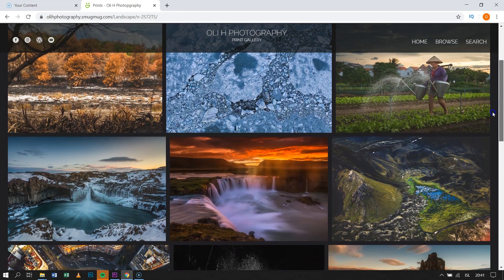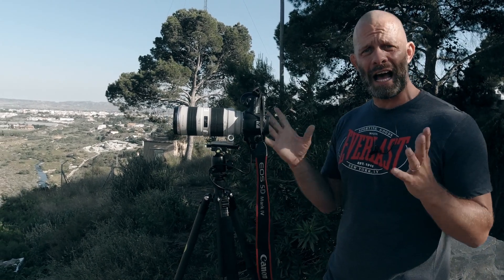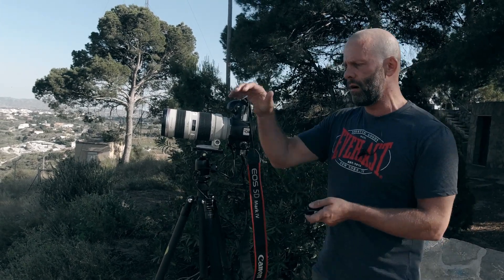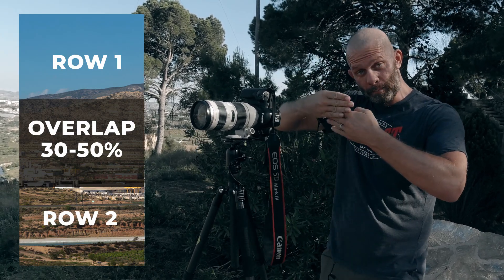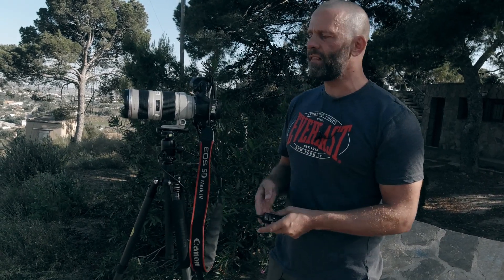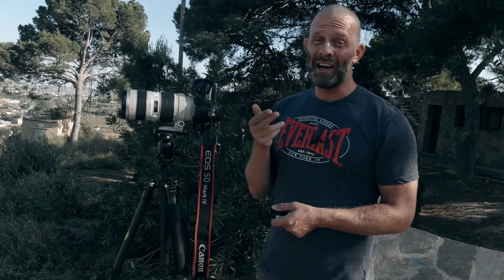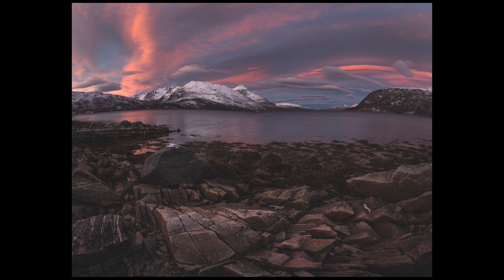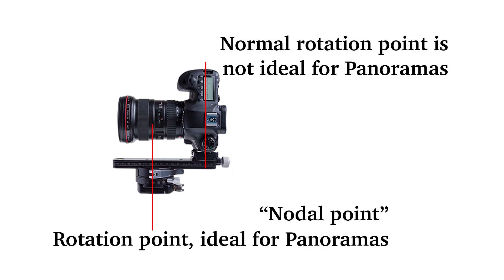Shoot Multi-Row PANORAMA & how to avoid PARALLAX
Are you going for the perfecct Pano? Is Parallax your problem, do you know what it is and how to avoid it? Do you know what the Nodal Point is, how to find i and how to use a Nodal Slide?
Are you familiar with multi-row Panoramas and stitching it together?
One row pano is not a complicated task, but there are a few things you need to know: how to expose for "both ends" of the pano, how to set your camera and more. When you do Panoramas with two or more rows, or you need to avoid Parallax... things become a little more complicated.
But don't worry... I got you  covered, in this video I cover it all.

This is the Nodal Rail and Ball Head I recommend:
Nodal rail
Ball head
Panning Clamp